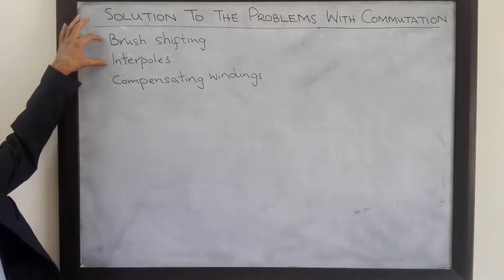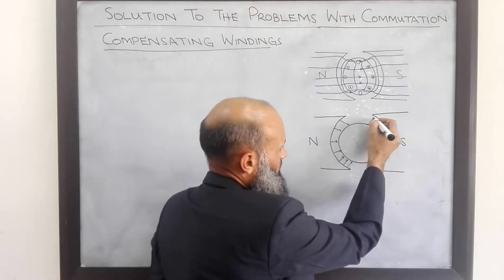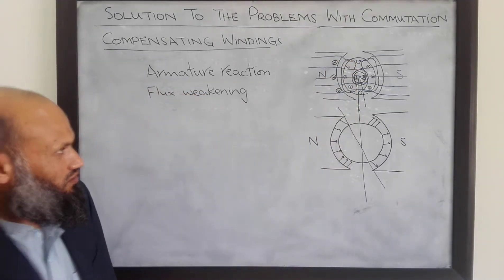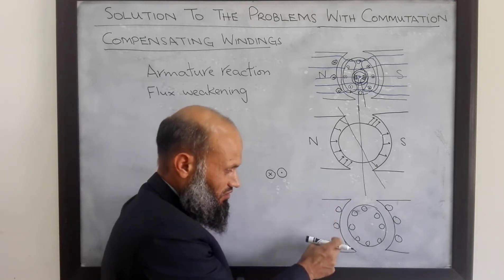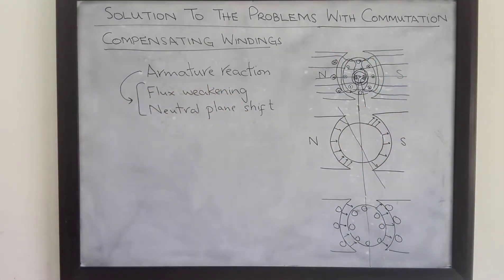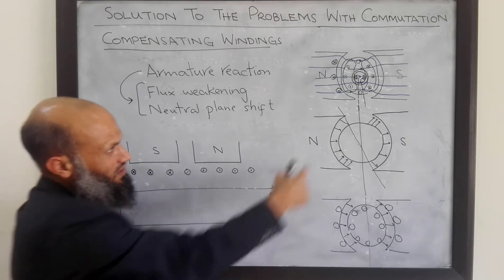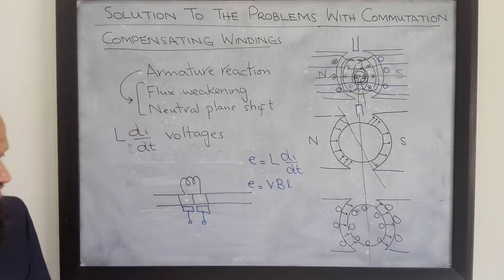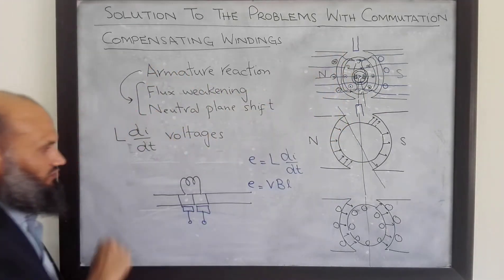EE213 - 22 - Compensating Windings in DC machines to resolve commutation problems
This lecture explains the working and use of compensating windings in DC machines. Compensating Windings (CW) resolve the problems of neutral plane shift and flux weakening which are caused by armature reaction. However, compensating windings cannot overcome the voltage kickback effects, and therefore, interpoles are also used in combination with CW.

Compensating windings are conductors placed in the main magnets of DC machine. These windings are supplied by the same (proportional) current which flows in the armature windings (rotor windings). Hence, these windings cancel out the mmf due to armature windings thereby restoring a uniform flux distribution along the surface of the rotor.